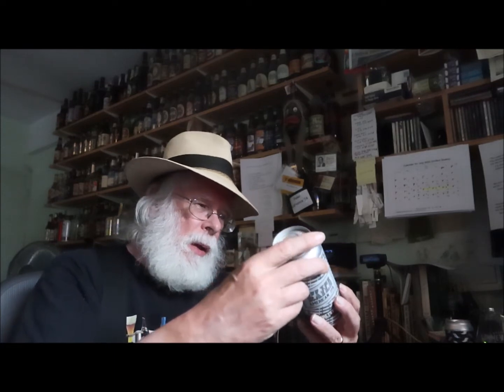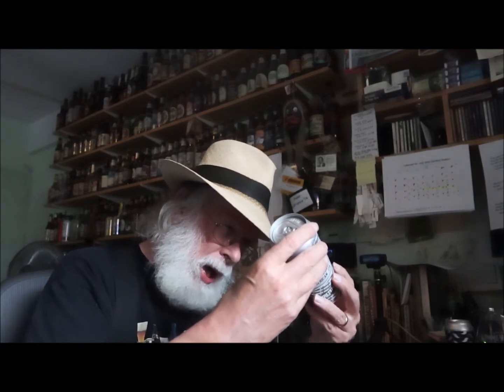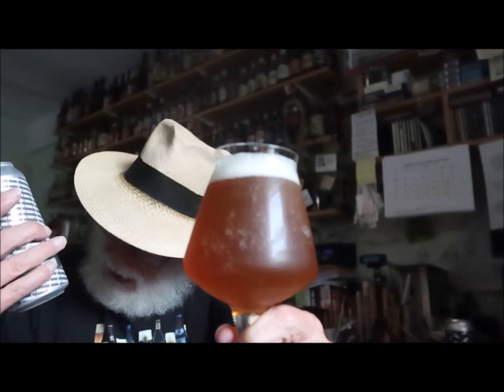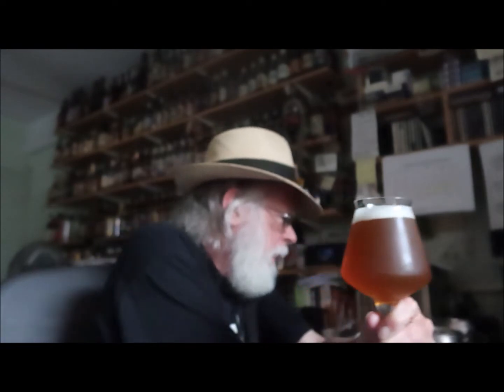Off The Rails IPA Tasting with The Old Growler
Off The Rails IPA at 5.6% ABV.

THE WHETSTONE BEER CO. STORY:

The Whetstone Beer Co. website and the Whetstone Beer Co. Facebook pages were down.

FROM THE WEB:

The good folks at UNTAPPD.com report the following:

Off the Rails
Whetstone Beer Co.
IPA - American

5.6% ABV
42 IBU

"Our Off the Rails Vermont IPA features generous dry-hopping, capturing all of the spirits of a delicious IPA and combining it with the complex flavors and slightly spicy characteristics of rye malt."

"Pairs great with chicken, fish, salads, burgers, and hot dogs."

THEBEERADVOCATE.COM files the following report from 2017:

"This is one of the best IPAs I have ever had. In fact, some batches make me want to start claiming that this is the best IPA ever. A week after finishing a growler, the growler still smells like hoppy heaven in all the best ways."

"The aroma of hops coming off this beer will knock your socks off! Beer has a good head with a proper pour from a growler."

"The taste is just heavenly hoppy euphoria. Its flavor is just pure hops, in its best form."

"The last growler fill I had of this beer about 2 weeks ago was just FANTASTIC. One of the top beers of my life."

"I had to return for another... my uncle was equally impressed."

THE REST OF THE STORY:

STATS
5.6% ALCOHOL BY VOLUME
42  BITTERNESS UNITS

Cheers,
Peter LaFrance